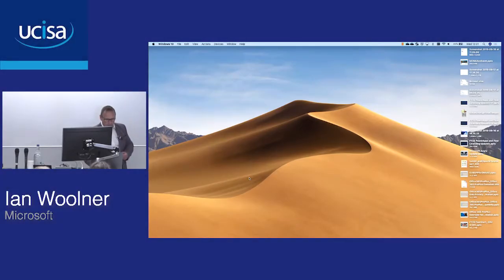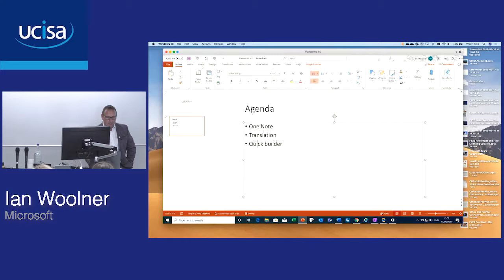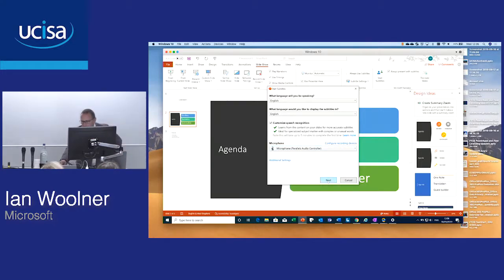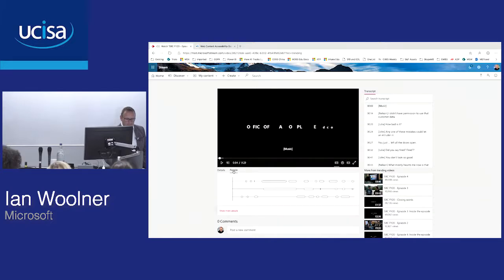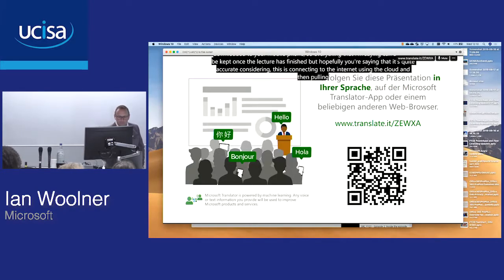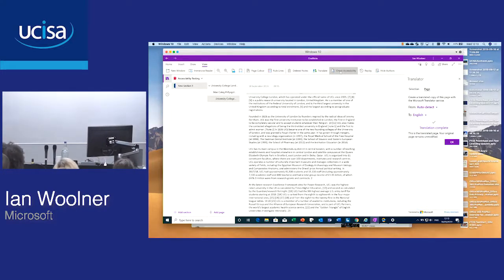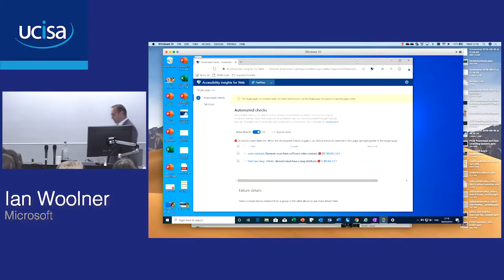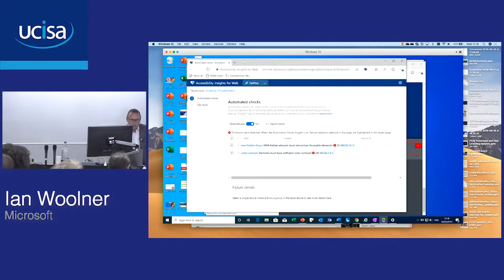ucisa Digital accessibility Ian Woolner